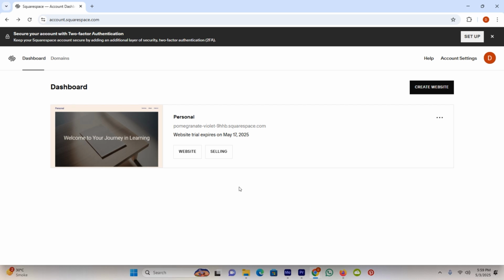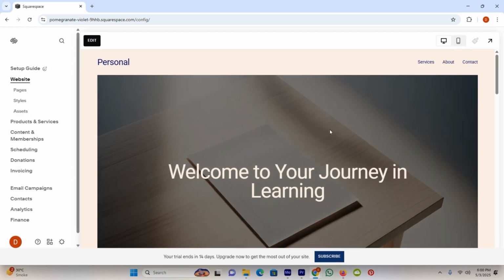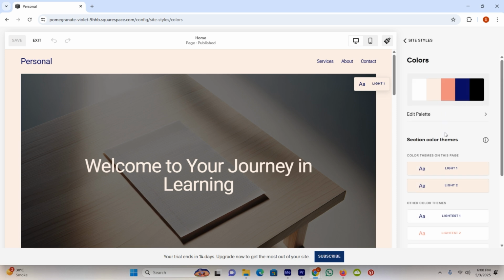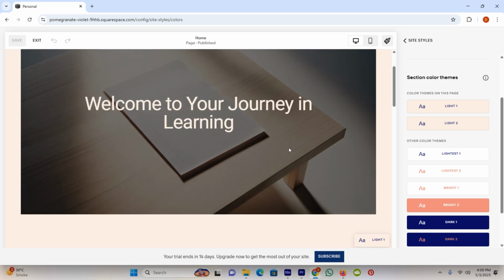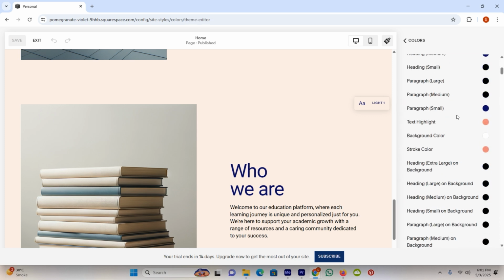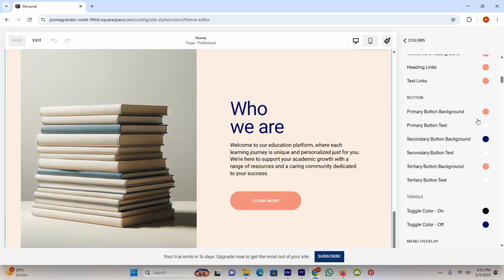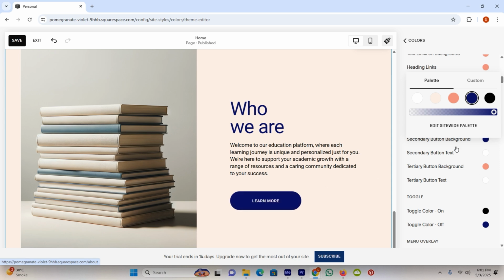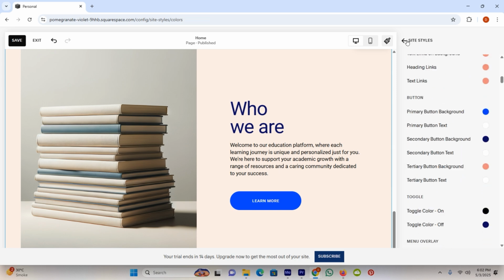How To Change Button Color In SquareSpace 2025 (Step By Step)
In this 2025 tutorial, I’ll walk you through how to change the button color in Squarespace, so your site matches your brand’s look and stands out to visitors.

You'll learn how to customize primary and secondary button styles using the built-in design panel, as well as how to use custom CSS for full control over hover effects, transparency, and color gradients.